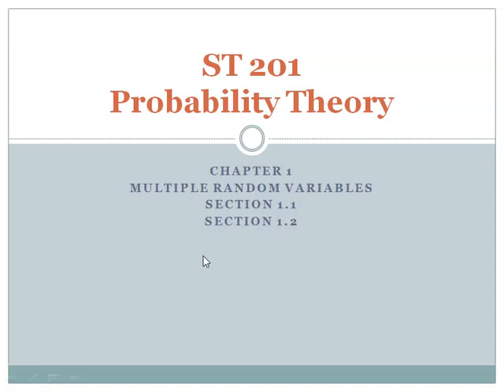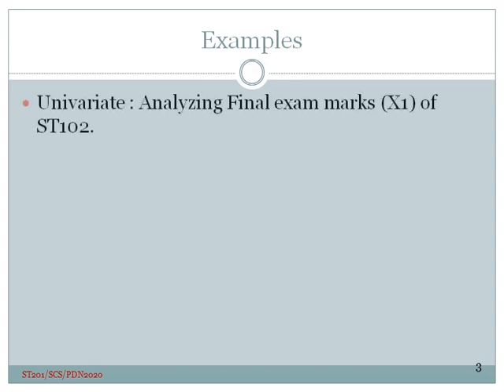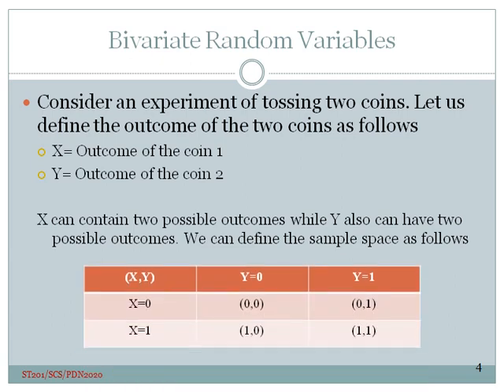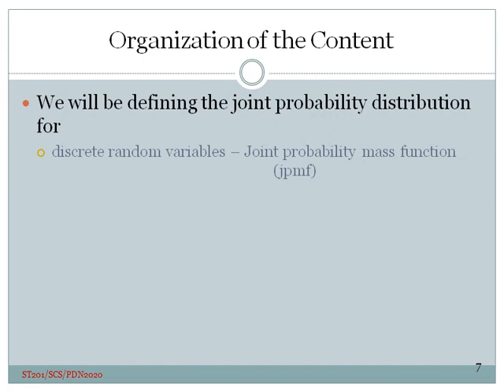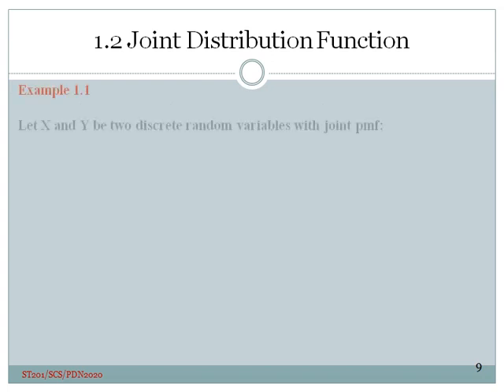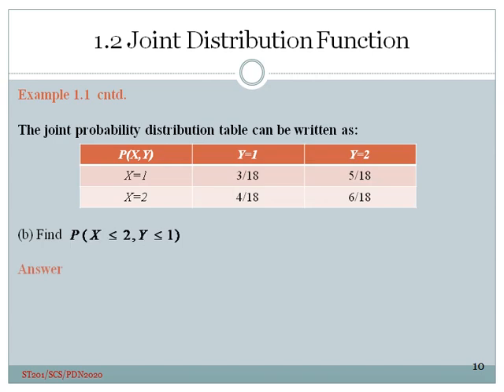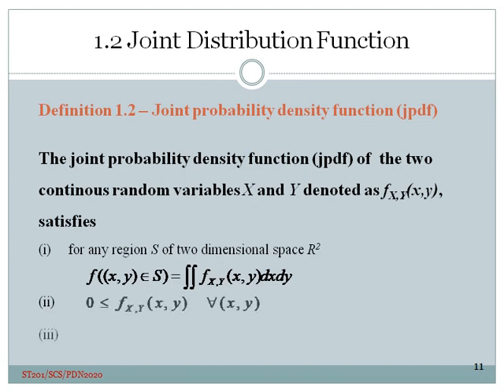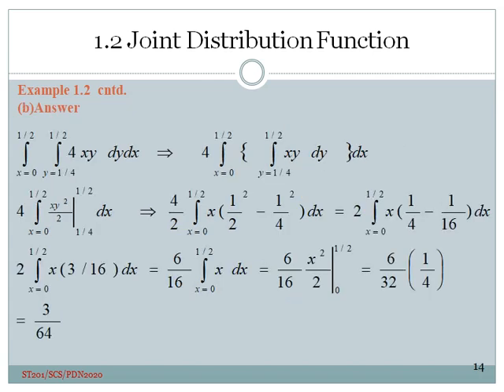ST201 CH1 Lesson 1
This video contains sections 1.1 and 1.2.